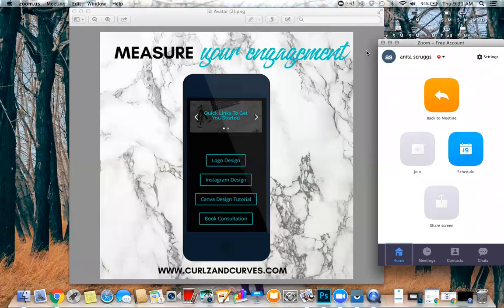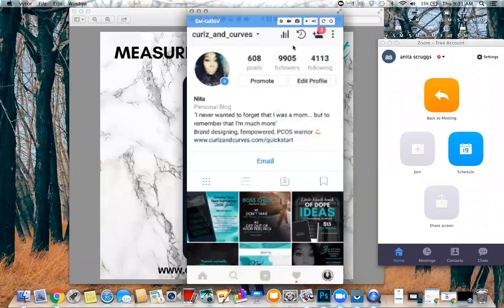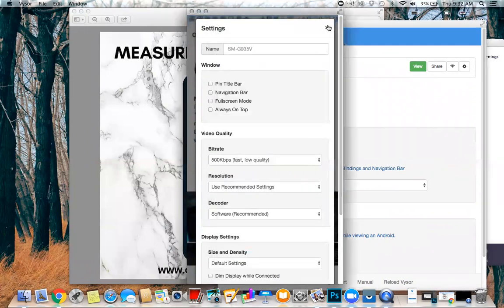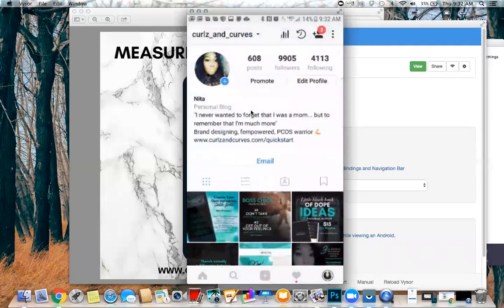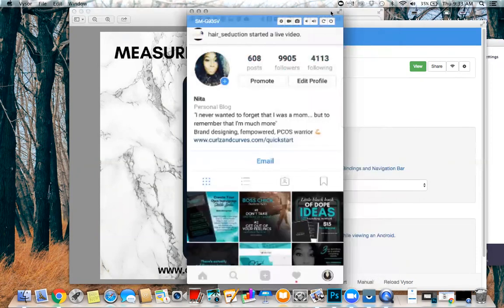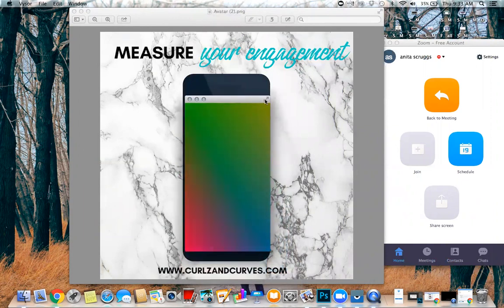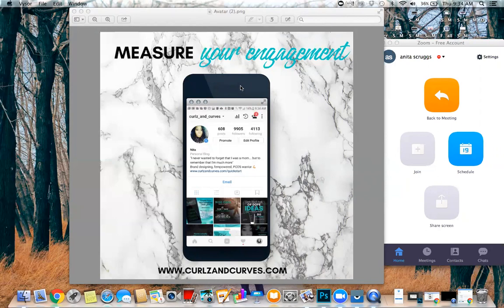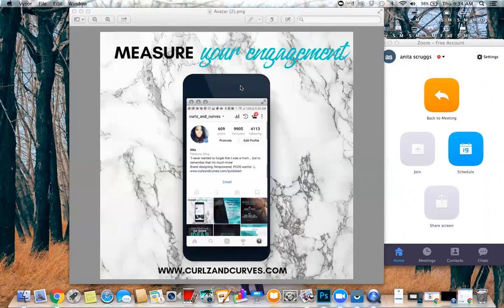How to share your phone screen for tutorials.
Watch this quick video to learn how to do a screen share of your phone. This is perfect for leaders! If you have a team of people that need mobile instruction, this is perfect!

Anita Scruggs
Founder and Managing Member
Curlz & Curves LLC
Brand Design | Digital Media | Social Media Marketing